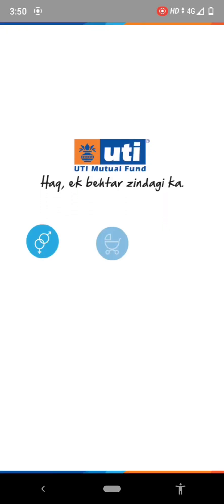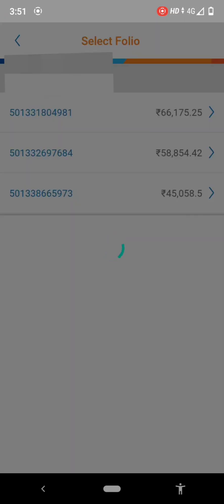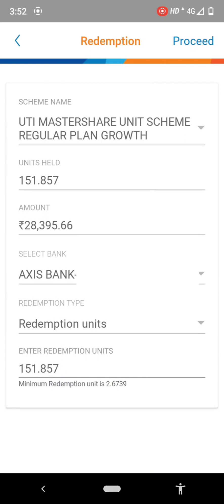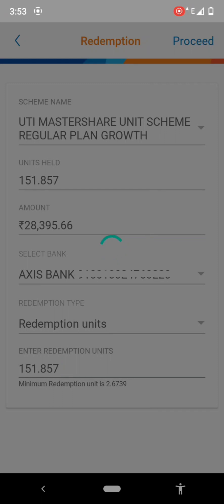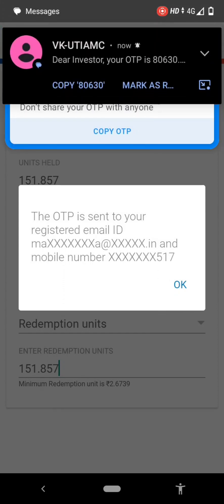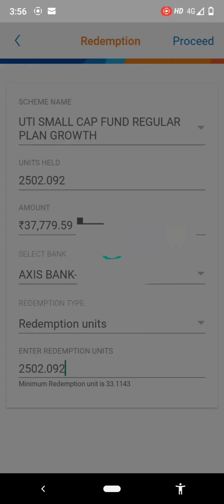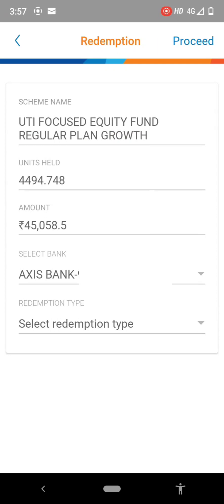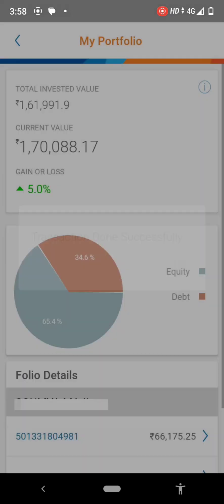Withdraw/redeem UTI Mutual fund online.